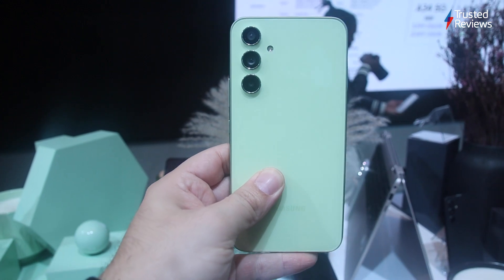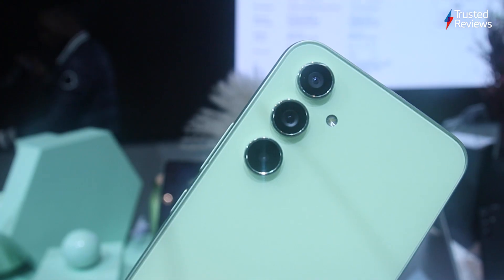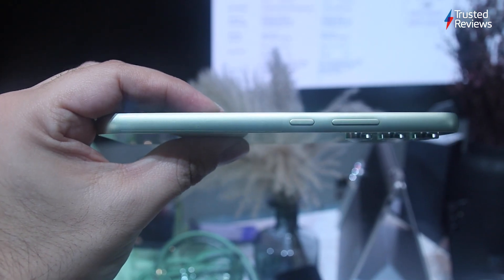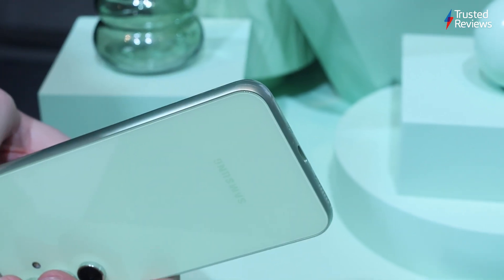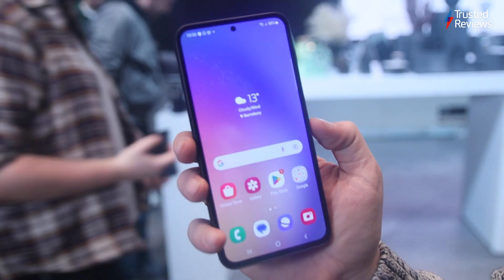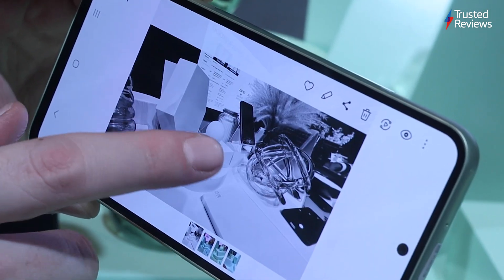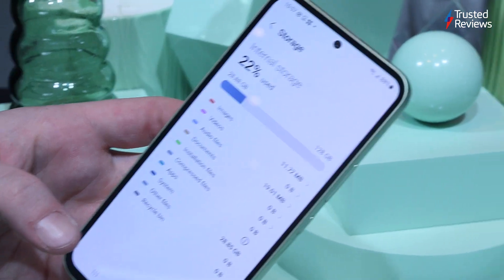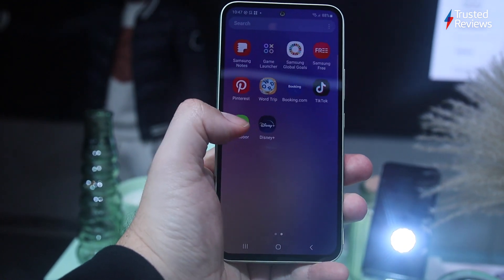Samsung Galaxy A54 5G hands-on review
The Samsung Galaxy A54 5G looks to be a tempting upgrade for those on the hunt for a mid-range blower, boasting a refreshed design, premium materials and a promise of two-day battery life.
The upgraded materials mean Samsung’s £499 Galaxy A54 feels nice in the hand, and the upgraded 50MP camera with a larger sensor should provide a jump in quality compared to its predecessor, but is it enough to tempt consumers from popular mid-range alternatives like the Google Pixel 6a?